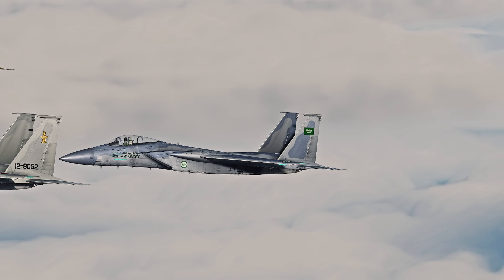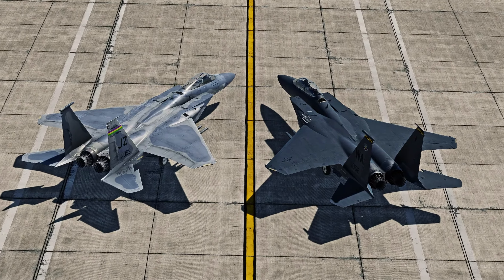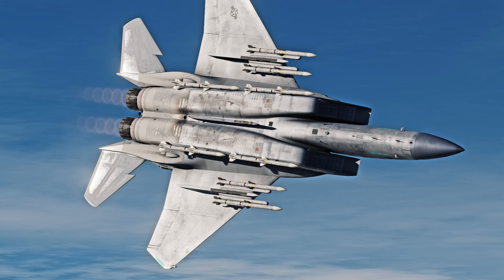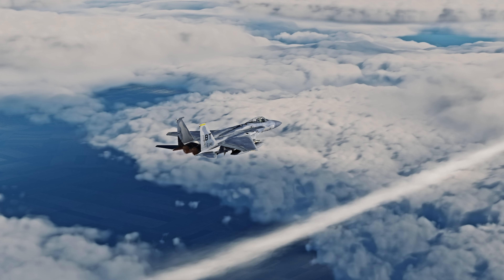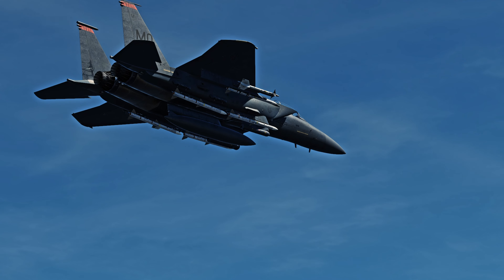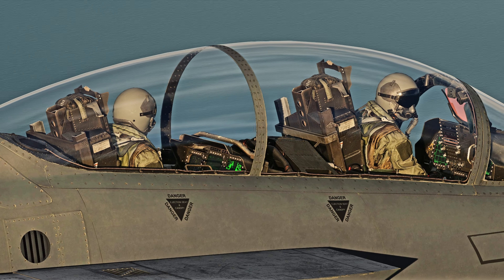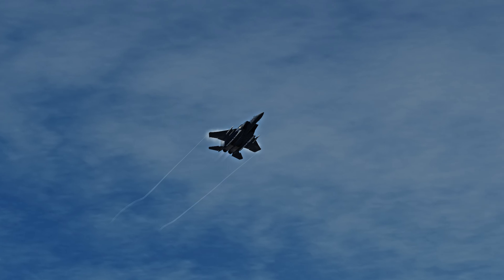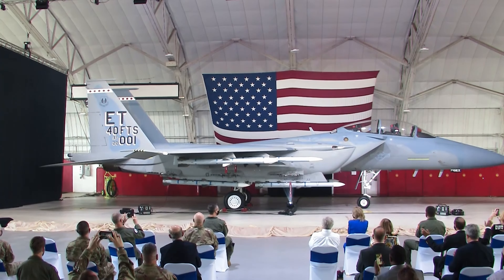The F-15 Eagle & Strike Eagle, Two Different Machines.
In today's video, we'll be looking at Macdonell Douglass's Babies. Join us for an in-depth comparison of the F-15 Eagle and F-15E Strike Eagle, two iconic aircraft with distinct roles in military aviation. Discover the differences in design, armament, and capabilities that make each variant unique, from the F-15C's focus on air superiority to the F-15E's dual-role capacity for air-to-air and air-to-ground missions. Learn about the advanced technologies and weapons systems used by each aircraft, as well as their contributions to modern aerial warfare.
🎧Music 🎛
Karl Casey -  Into the Technodome
Karl Casey - Moment of Truth
📙📒📚Sources📚📕📗
🖥PC Specifications🖥
CPU: Ryzen 9 5900x
GPU: RTX 3090 FE
RAM: 64 Gigabytes